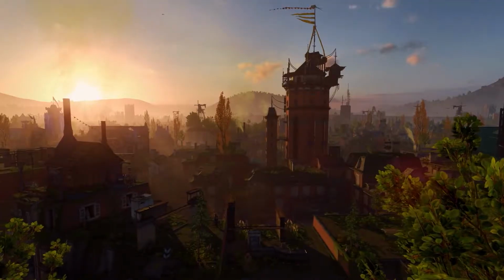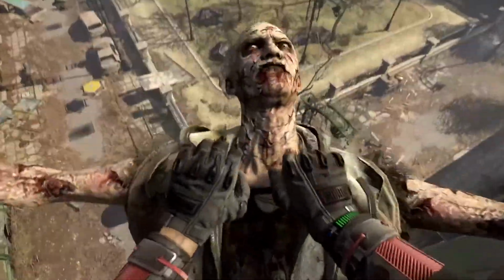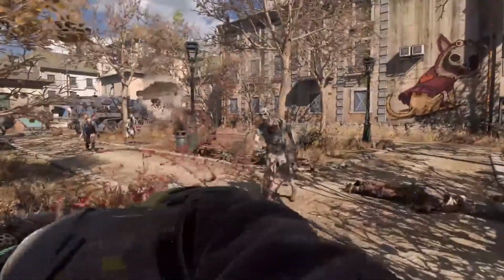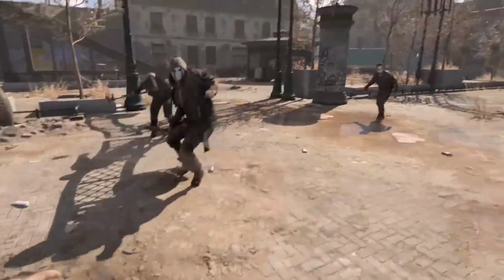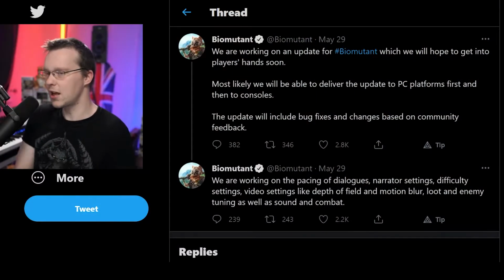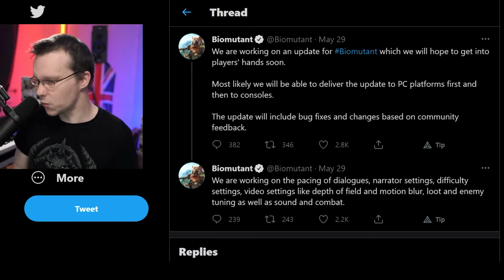Dying Light 2 & Far Cry 6 Gameplay Trailers, Biomutants Patch, Netflix Making Games - Gaming News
Today we have a new Dying Light 2 Gameplay Trailer, Far Cry 6 (featuring Giancarlo Esposito) also releases a new reveal trailer with fresh gameplay, an improvised weapon showcase and demonstrates several new features including none lethal playstyles. A Biomutants patch announcement attempting to react to the issues players have given feedback about and Netflix is looking to hire videogame executives so that they can start creating their own games.